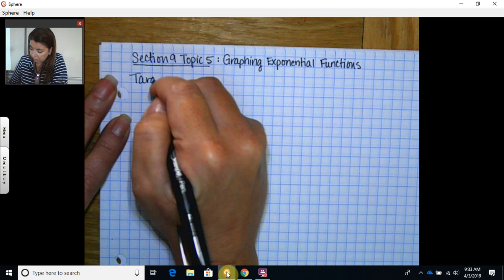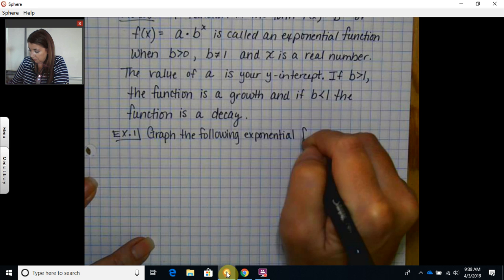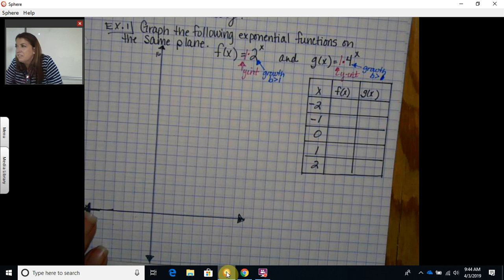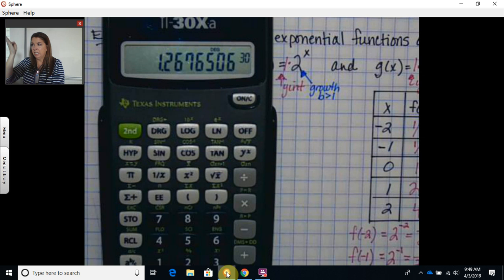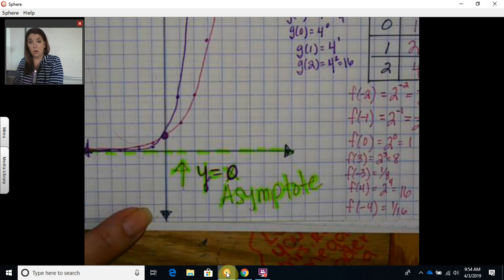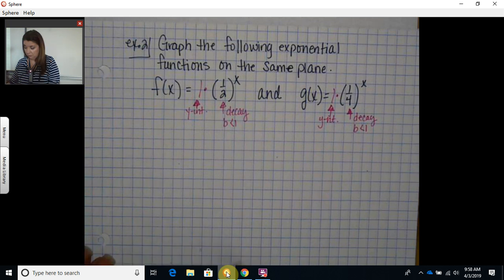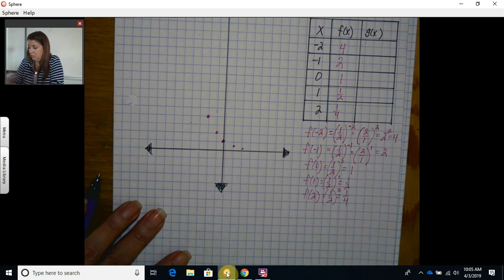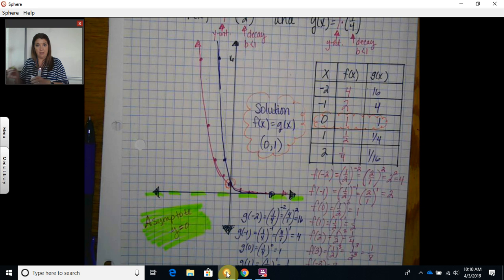section 9 topic 5